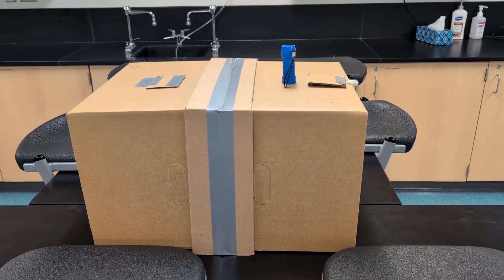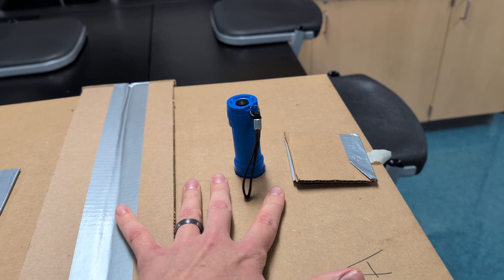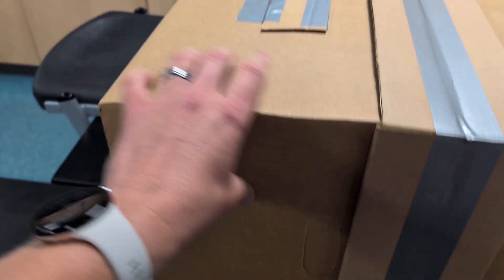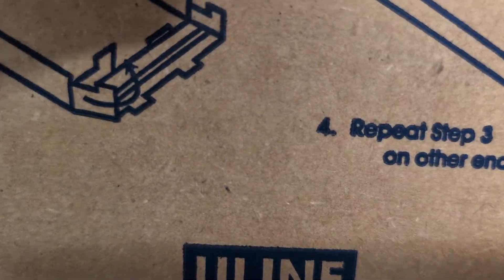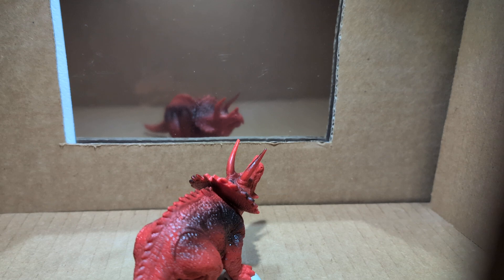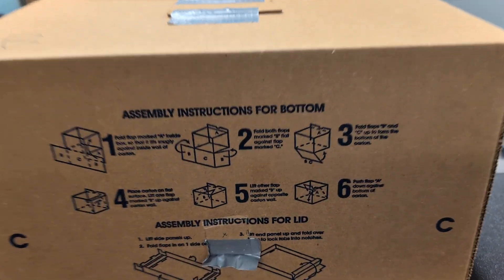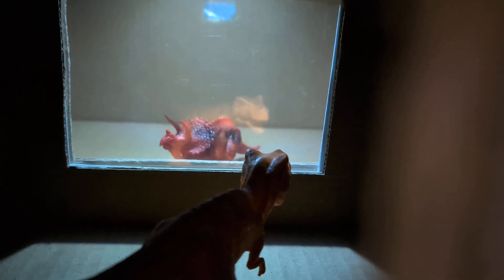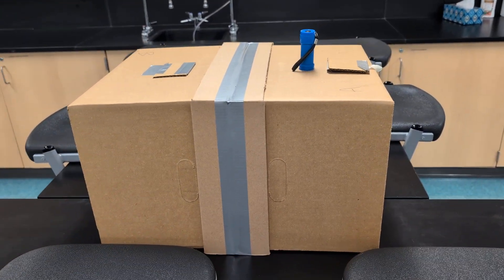OpenSciEd 6.1 Lesson 1 Day 2 - Box Model Investigation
Mr. Larson shows what we see with an investigation using a scale model of the mirror/window phenomenon.